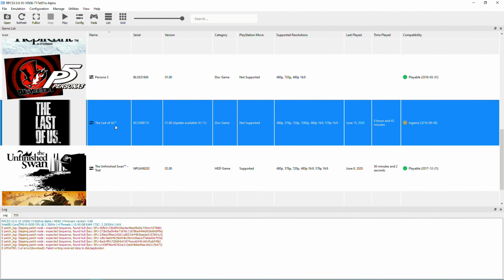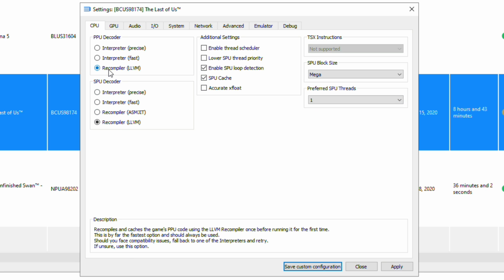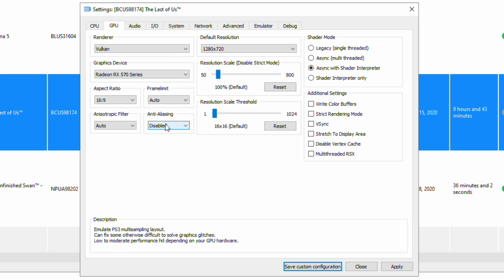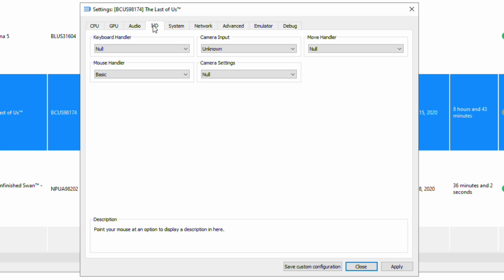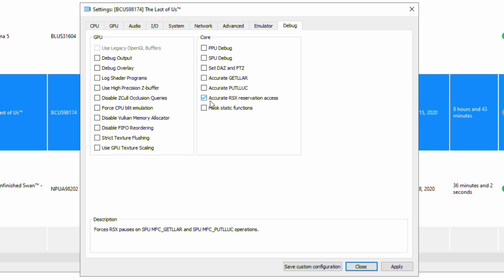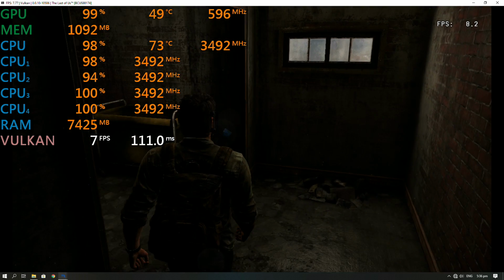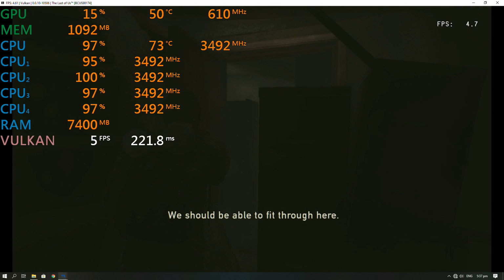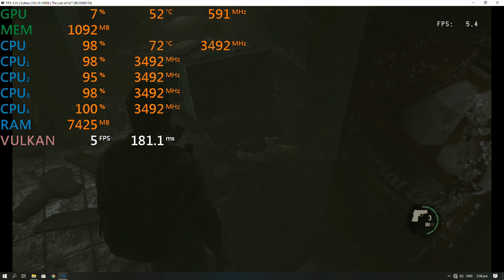The Last of Us - RPCS3 [PS3 Emulator] - Core i5 3550 - RX 570 4GB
Timestamps:
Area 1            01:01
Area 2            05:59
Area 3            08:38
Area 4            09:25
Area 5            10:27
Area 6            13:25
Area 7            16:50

- Corsair Vengeance RAM LPX 4GB, 8GB, 16GB & 32GB:
My Specs:
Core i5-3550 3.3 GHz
Motherboard Veriton S4620G
16GB RAM DDR3 1600mhz
Sapphire Pulse Rx 570 4GB
Windows 10 64 bit
550-Watt PSU Cooler Master GX550

- For Gaming on Android and iPhone:
I am a participant in the Amazon Services LLC Associates Program designed to provide a means for me to earn fees by linking to Amazon.com.